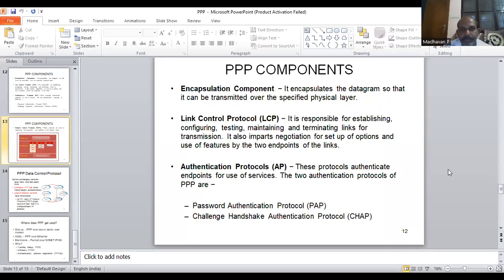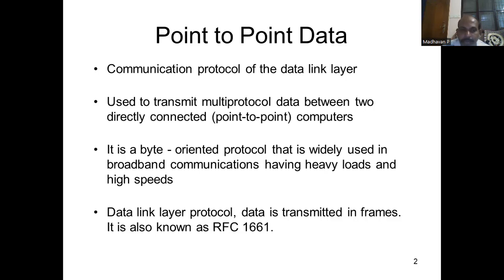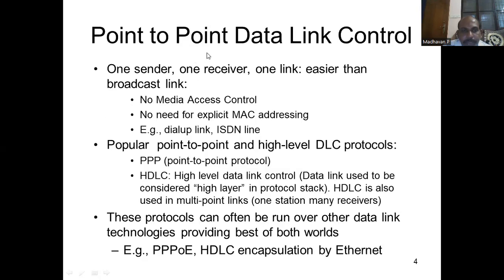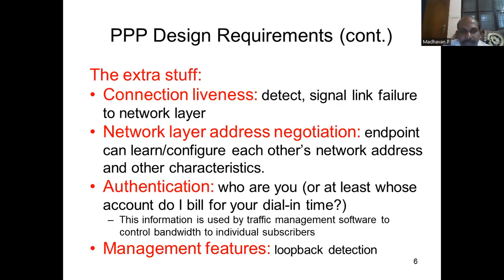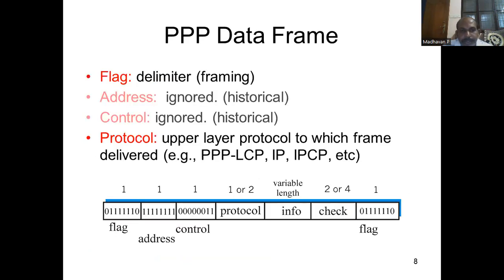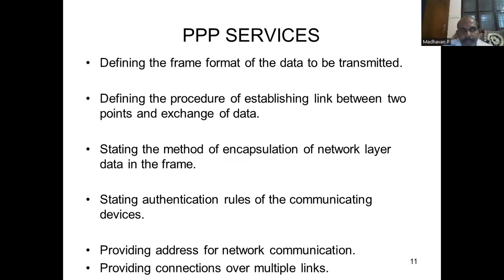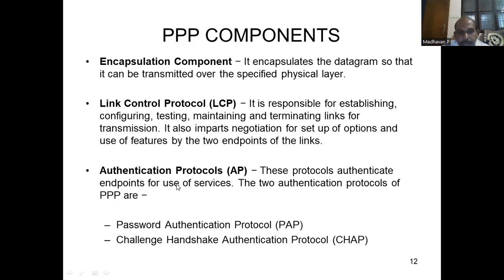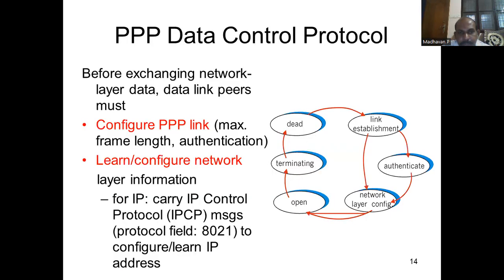Point to Point Protocol PPP